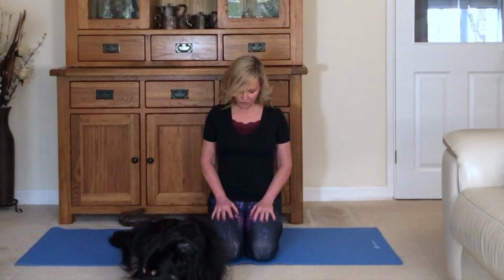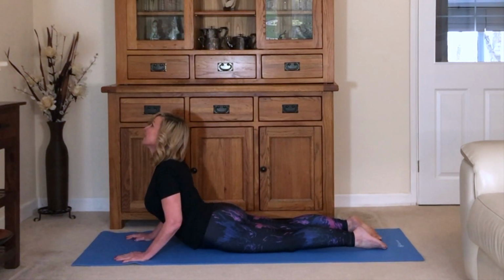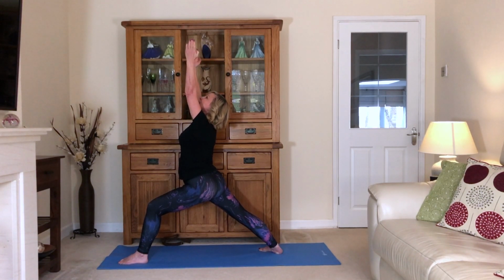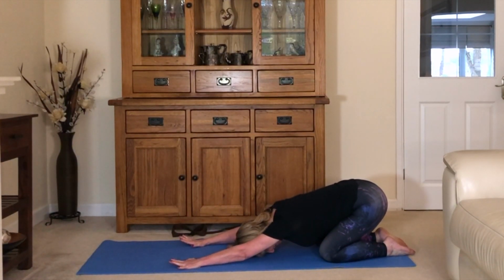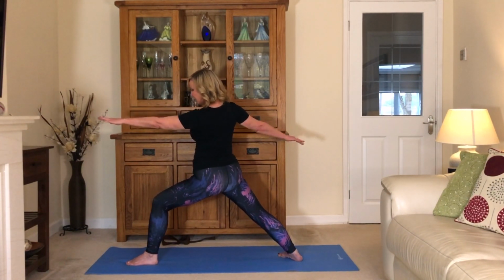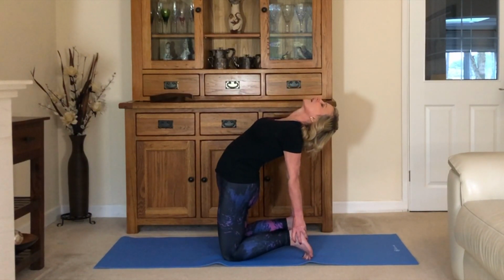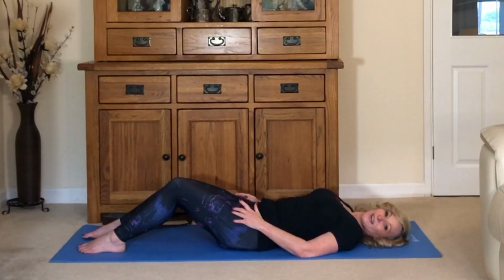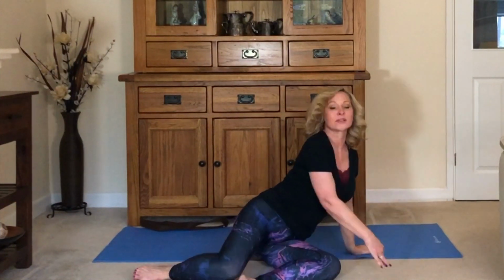5‑Day Beginner Yoga Series | Journey to Wellness| Day 4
This is Day 4 and I want to congratulate you for taking this yoga journey with me!

This  five day yoga series can be done any time that suits you. The five days of yoga don't need to be done on consecutive days, but just whenever suits your lifestyle. It is suitable for beginners to yoga as well as more experienced yogis as modifications of poses are shown. You may also like to do a video several times before moving on the the next one, especially if you are new to yoga.

Get motivated, get inspired and get fit with this yoga programme, Journey Into Wellness.  Ask your family and friends to join you and you can motivate each other with this new yoga series. Learn yoga if you are a beginner, or kickstart your fitness if you have done yoga before.

Get to be your best self with this  online yoga teaching and meditations. Please always listen to your body and just take any yoga pose to where feels comfortable for you. It can be an intense stretch, but never take to the pose to where you feel pain.

Do check out the other yoga and meditation videos on my channel!  They are all free to watch any time. you like, and as many times as you like.

Wishing you happiness and wellness.
Julia

About the teacher:  Julia Wylie has been teaching yoga and meditation for over 30 years in various countries around the world. She has studied various hatha yoga styles and meditation styles and combines the various disciplines into her own style of teaching.
Julia is a passionate teacher who enjoys passing on her love of yoga and meditation to bring out the best in people, helping them achieve their health and wellness goals.